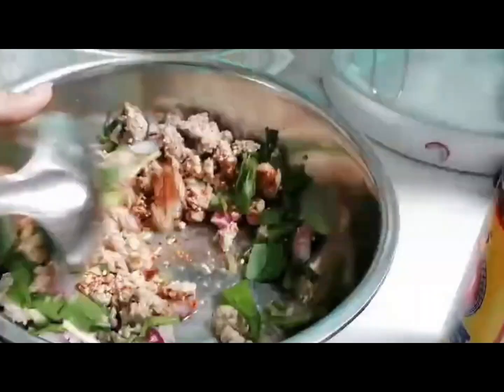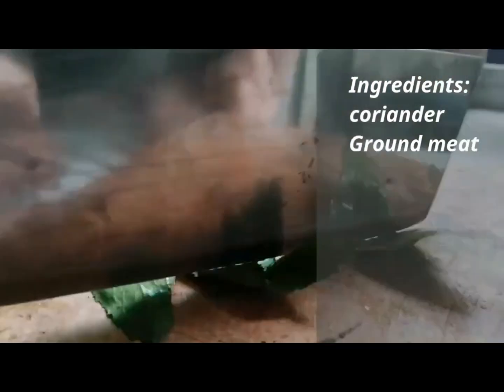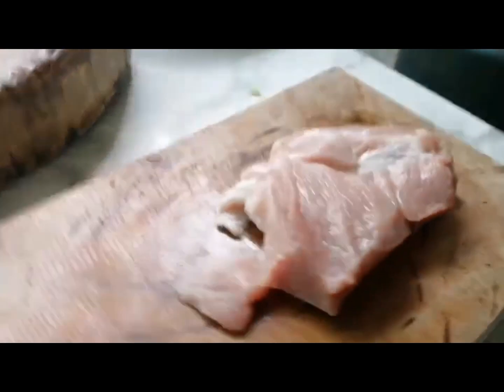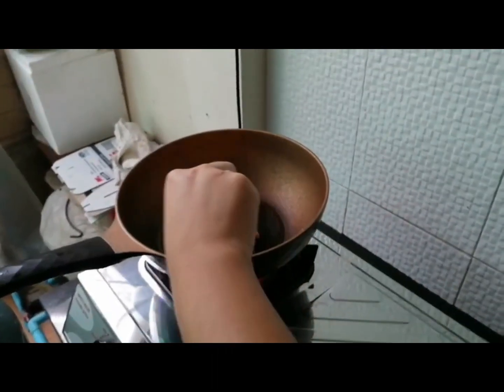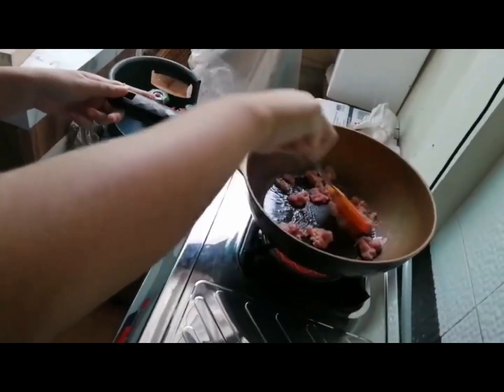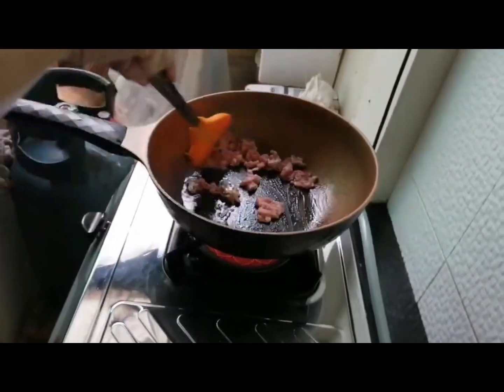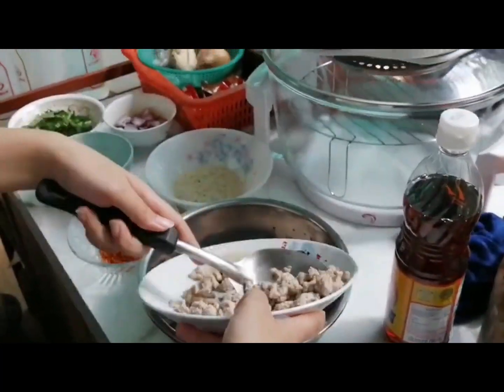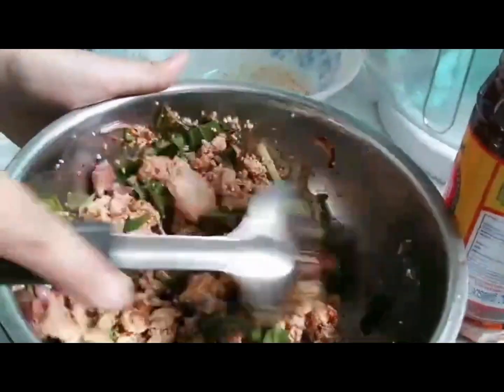ASEAN Cuisine Cooking Video Introducing Larb from Laos by Group 4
Group Members

1 Grace
2 Guitar
12 Tangmo
13 Plus
18 Gard
21 Ice